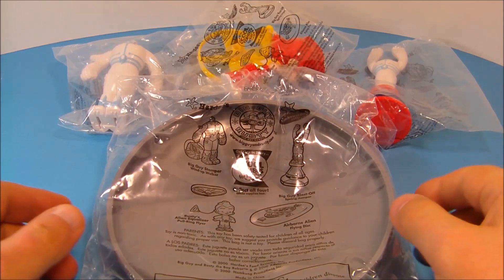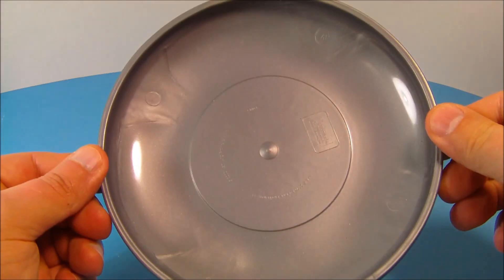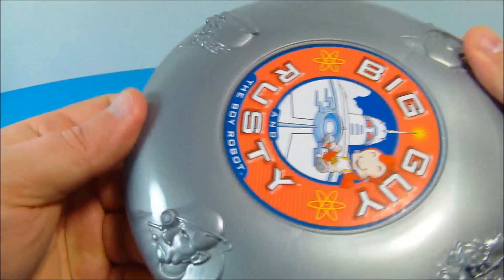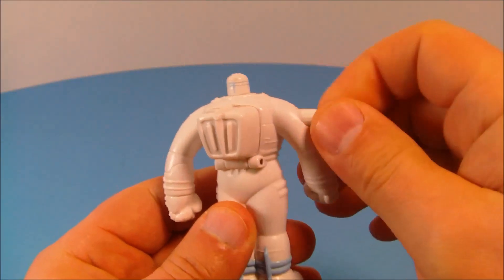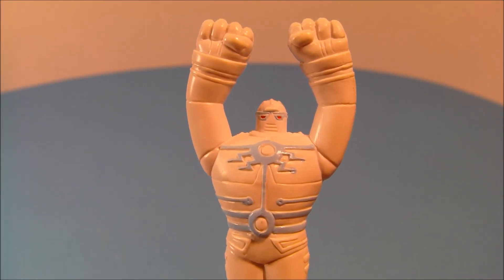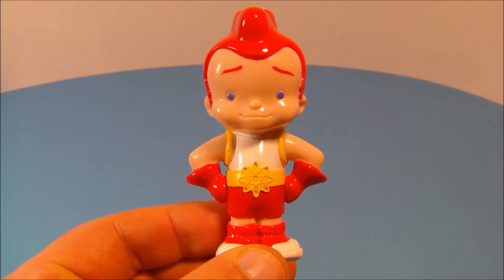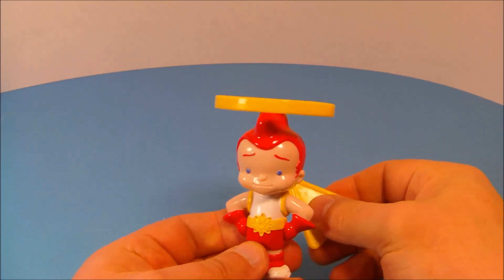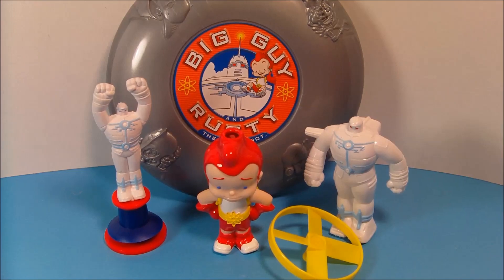2000 HARDEE'S BIG GUY RUSTY and THE BOY ROBOT COOL FULL COLLECTION MEAL VIDEO REVIEW